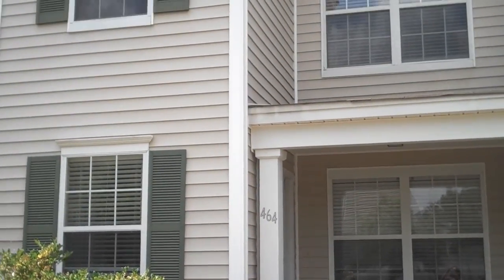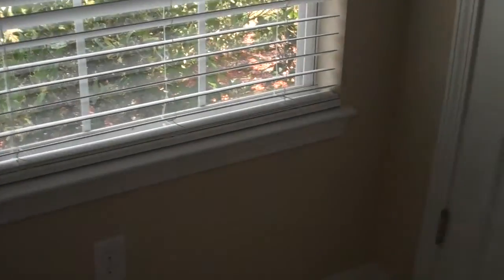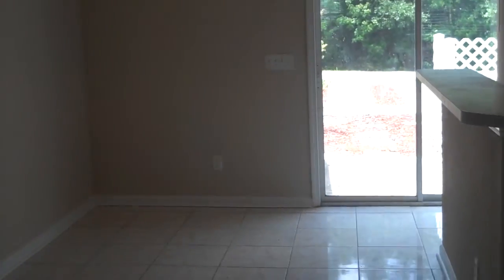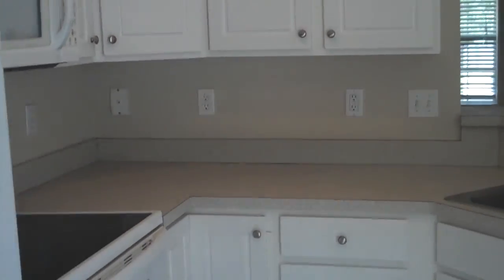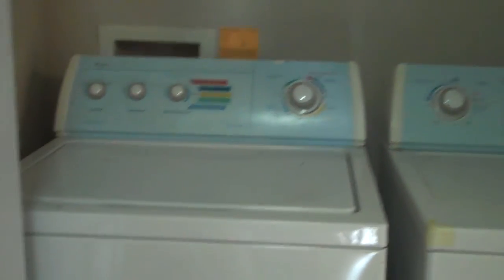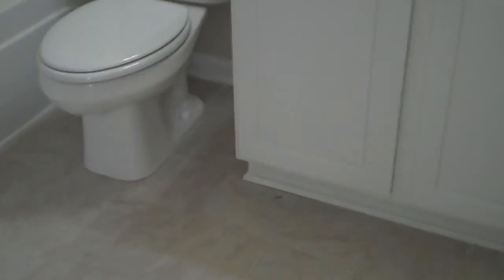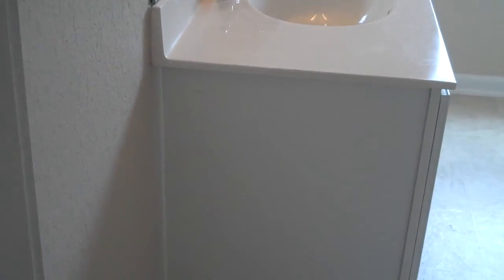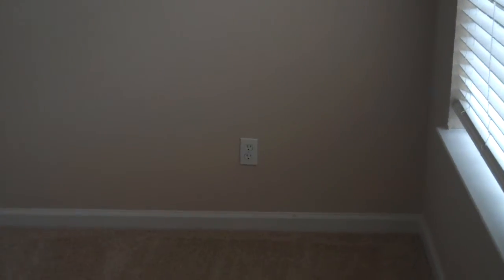464 Campus Lane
This is a great Town home located on a quiet cul-de-sac with 2 upstairs Master Bedrooms, both bedrooms have walk in closets. Second floor laundry with washer/dryer included. Fresh Paint and brand new carpet throughout the entire home! The interior is light with large windows and the open floor plan is perfect for entertaining. Large eat in kitchen with a breakfast bar allowing plenty of room for bar stools. Bright kitchen with all white appliances and cabinets with a sliding glass door that opens up to your private patio and parking pad.